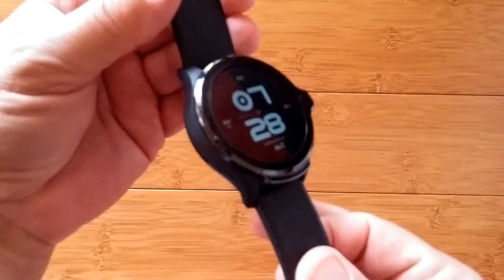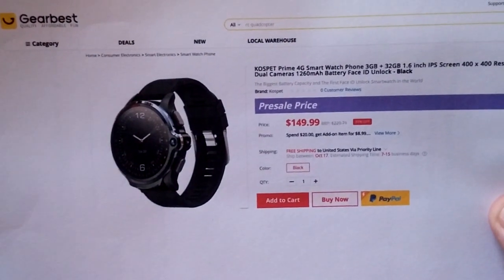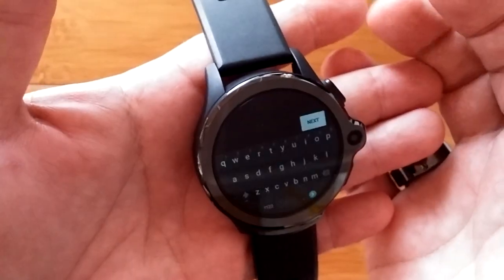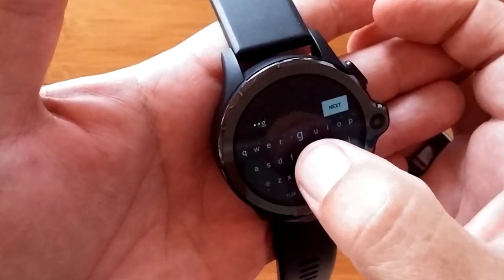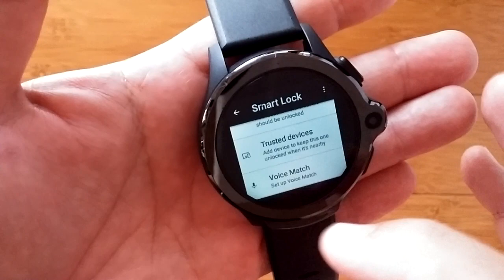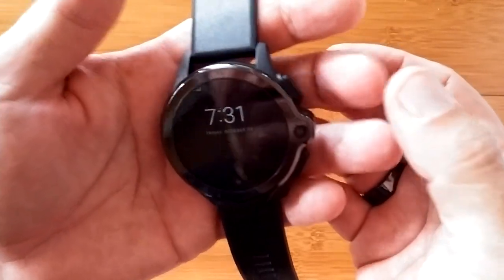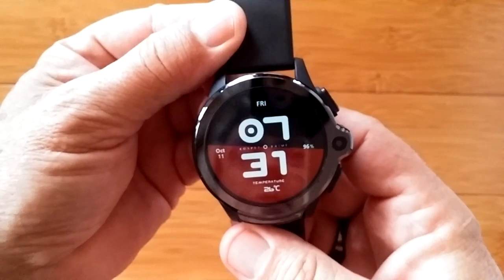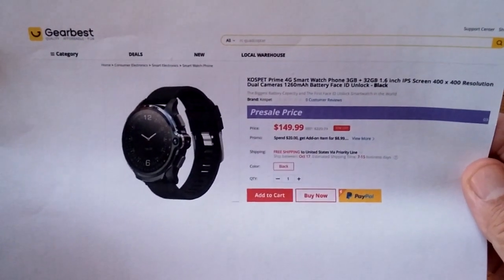KOSPET PRIME 4G Android 7.1.1 Dual Camera 3GB/32GB IP67 Smartwatch: Setup Face Unlock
Add an extra charger to your order

This Kospet PRIME smartwatch has been provided by Kospet and Gearbest for review. Many thanks to our viewers for making this YouTube site popular and to Kospet and Gearbest for their support. If you are interested in purchasing this Kospet PRIME smartwatch, please use the link listed above. It will help us receive more watches to review for you in the future. Thanks!

DESCRIPTION
This is a very special quick video to demonstrate how to setup the Face Unlock feature of the new Kospet PRIME Android smartwatch. The links below will take you to other videos related to this watch when they are available:

Plus.
Al Rod has many watch faces for all kinds of Android smartwatches, and the newest ones include animation and active complications (buttons you can touch to activate apps). See the latest here:

NEW! November 2019 Update: NOW YOU CAN DISPLAY WearOS WATCH FACES ON REGULAR ANDROID SMARTWATCHES!
From: Eric Crochemore:
For those willing to access more faces, you can install my special face that opens the watchmaker compatibility : just add some .watch files in your clockskin directory and they will be shown in my face setting.